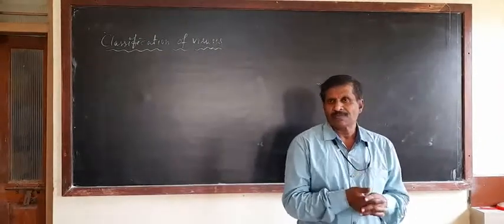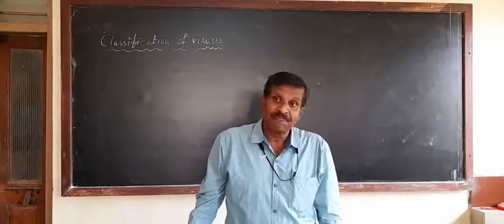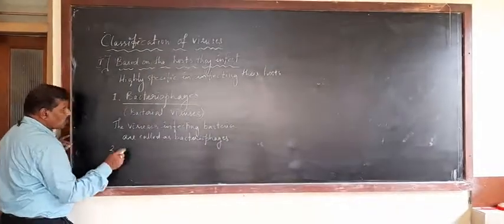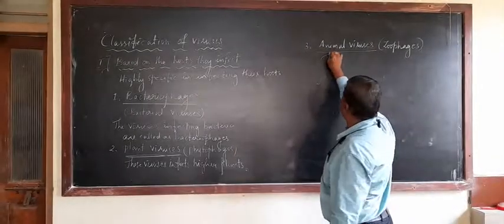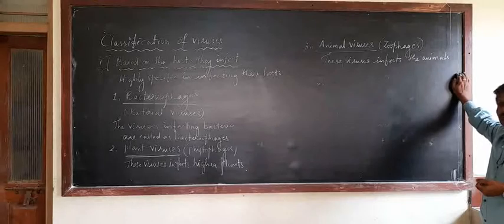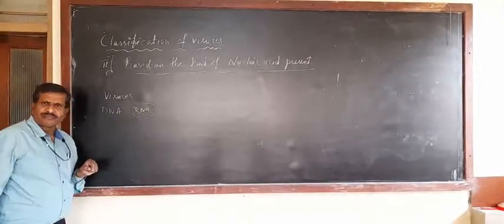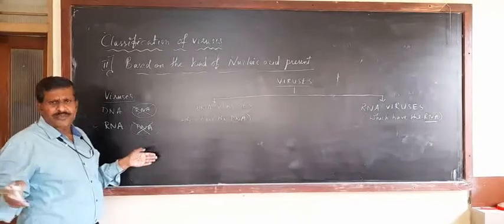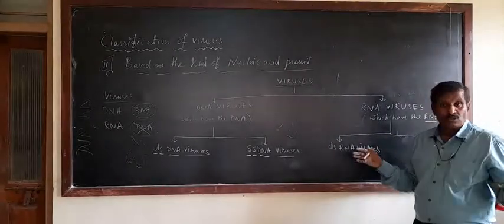energy flow in ecosystem